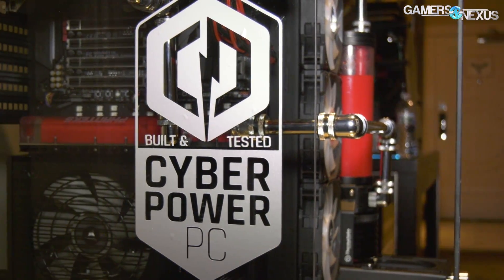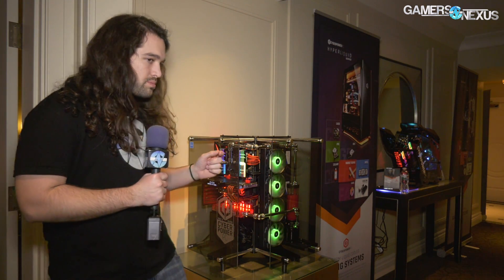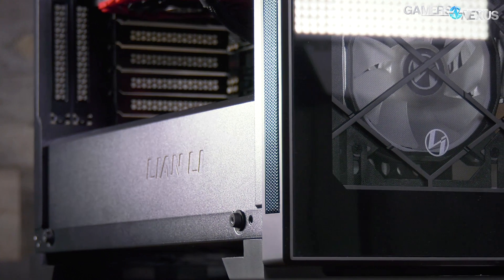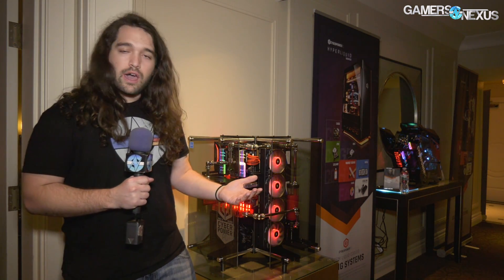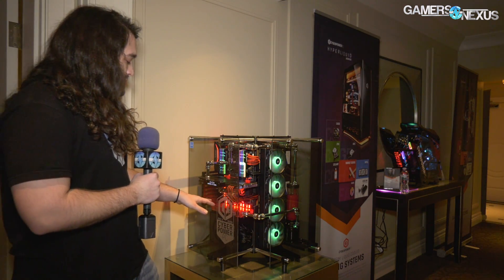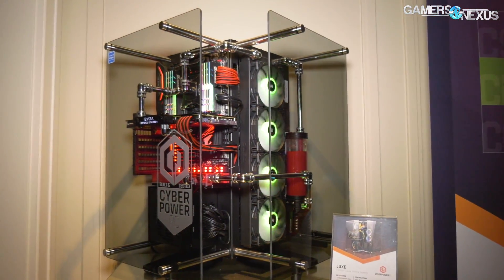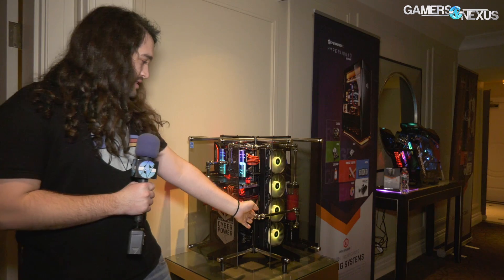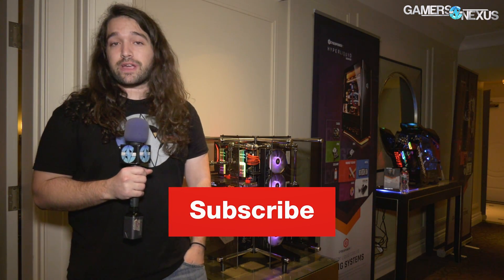Phanteks Glacier R220 Liquid Cooling with No Fans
A preview of the Phanteks Glacier R220 liquid cooling block, which can be used passively for low TDP devices.
Ad: Buy the Lian Li 550X case or 330 on Newegg

The Phanteks Glacier R220 liquid cooling solution uses a small tank and pump, and can be used for passive cooling in low TDP scenarios.